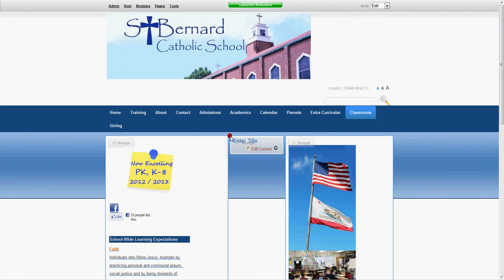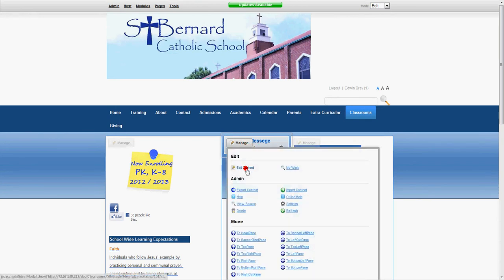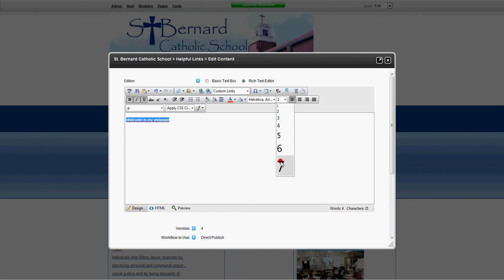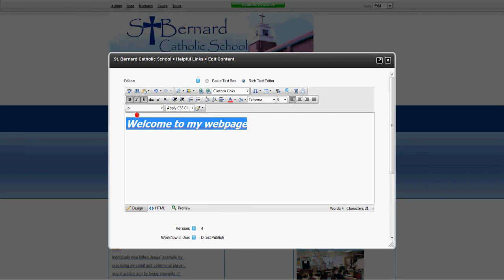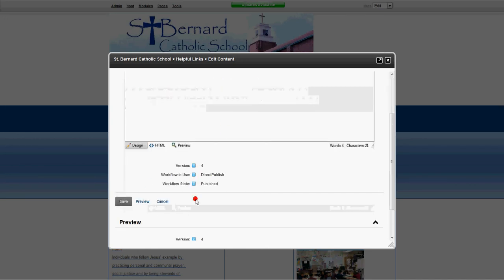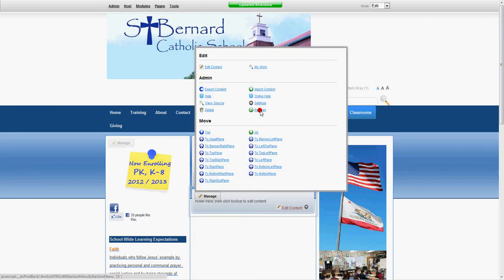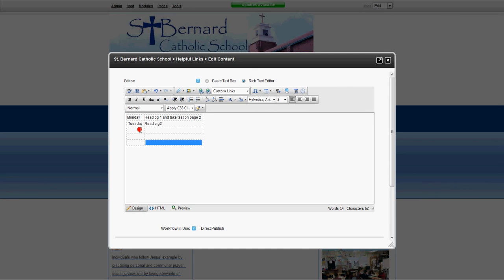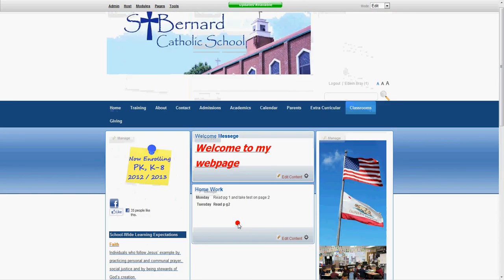Video4 Editing and Adding Content Modules To Your Page